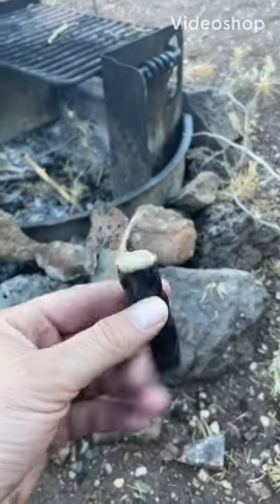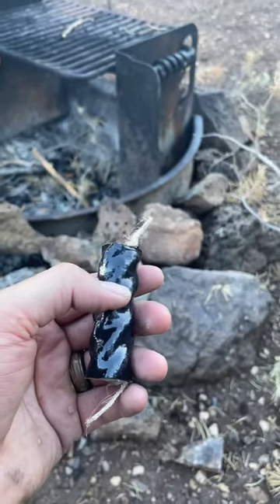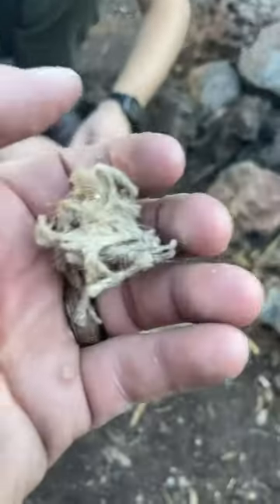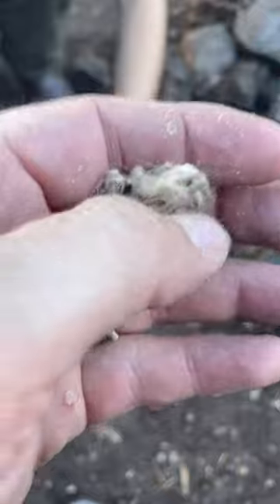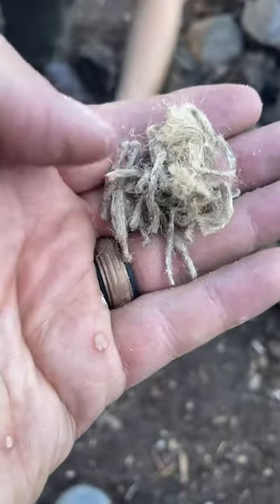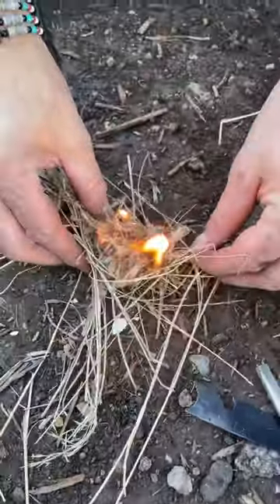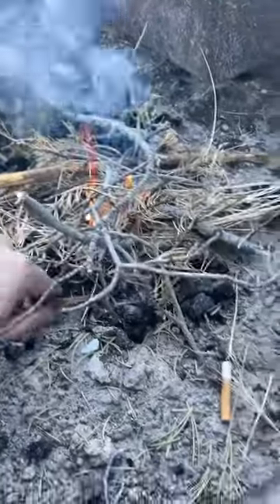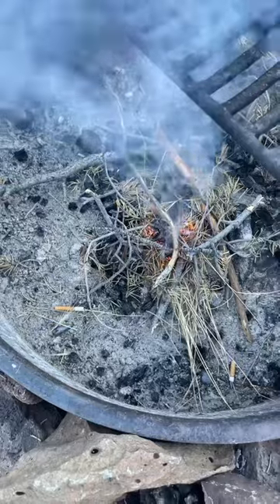Take one with you on any backcountry backpack or motorcycle adventure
Once you understand how to prep these for a fire, you can easily start a fire with flint ‘n steel, and it doesn’t take much, ￼so one stick will last you a while